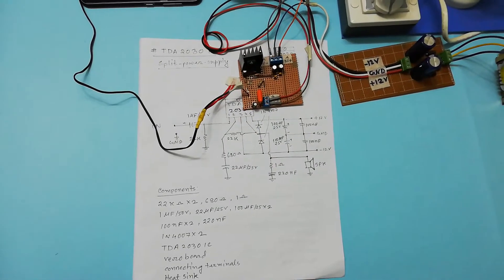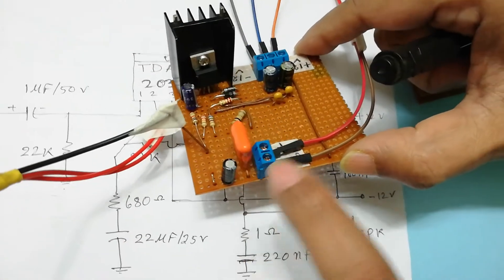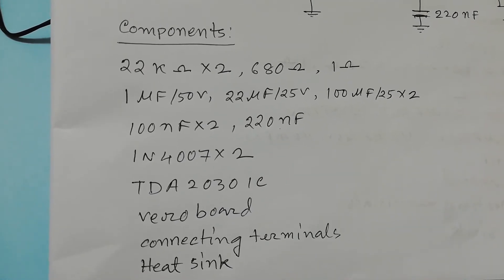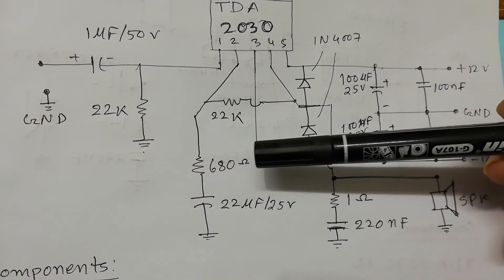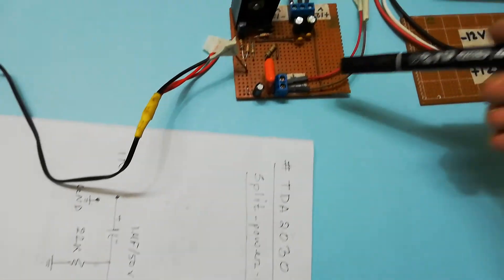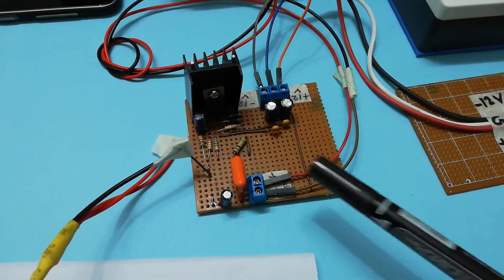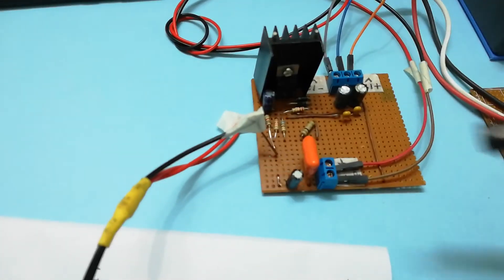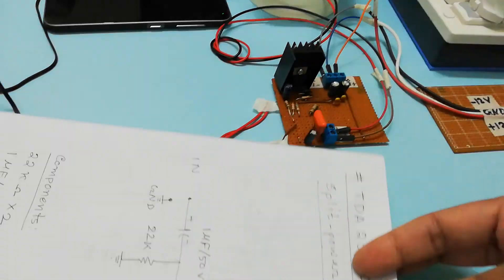Tda2030 IC amplifier in veroboard with split power supply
In this video I will show you the Tda2030 IC amplifier in veroboard with split power supply. This IC
is used for audio signal amplification. It gives good sound. It is suitable for high power  amplification. it  is capable of operating on dual/split power supply. It can be used to cascade audio speakers to give better performance.